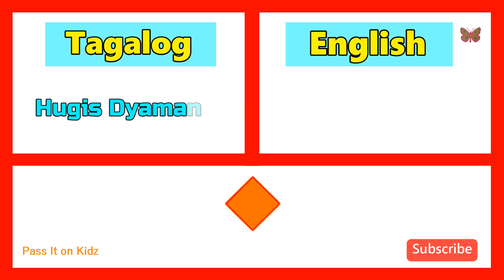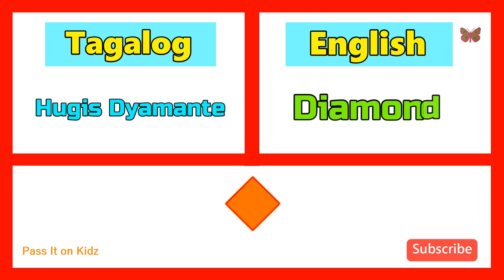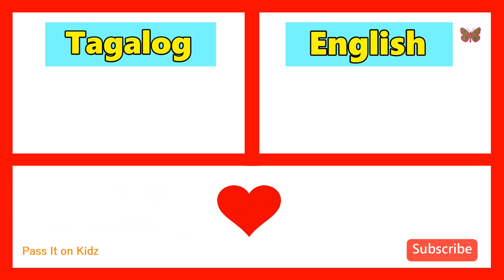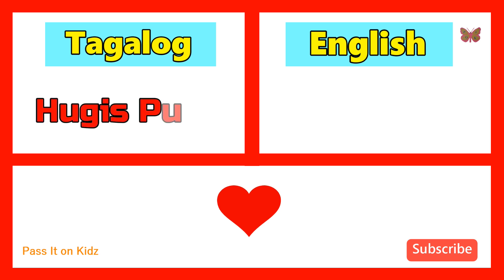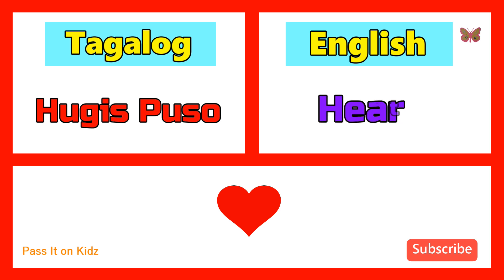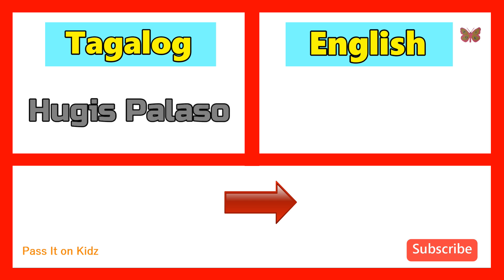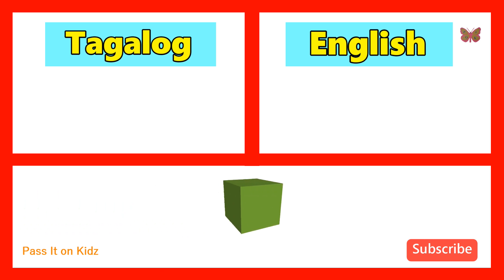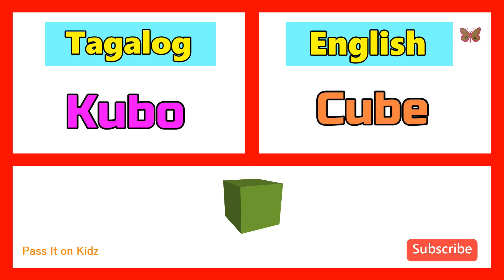Learn shapes in Tagalog with English Translation | Mga Hugis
Learn Shapes in Tagalog with English Translation.